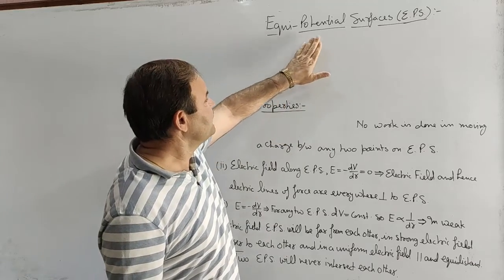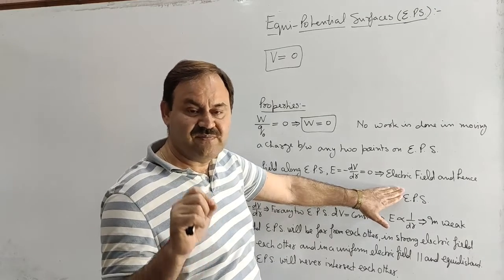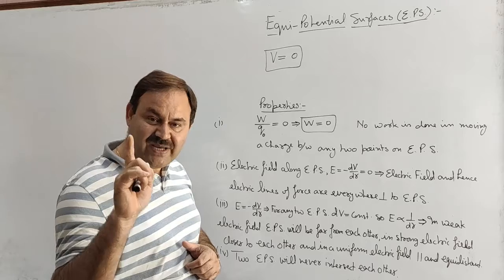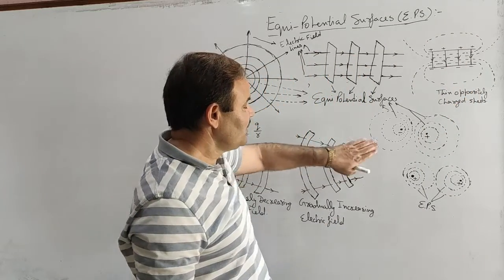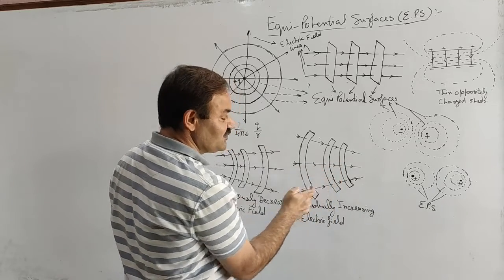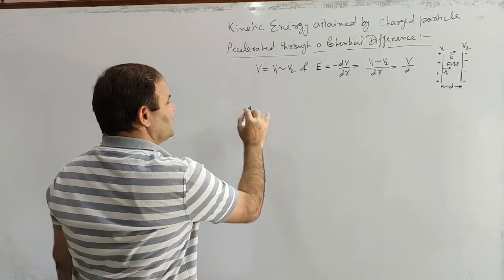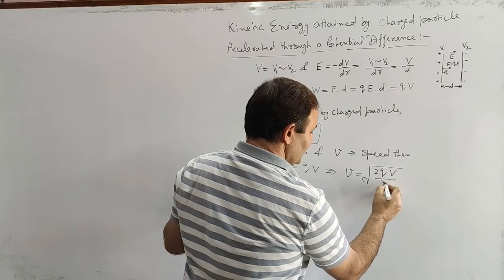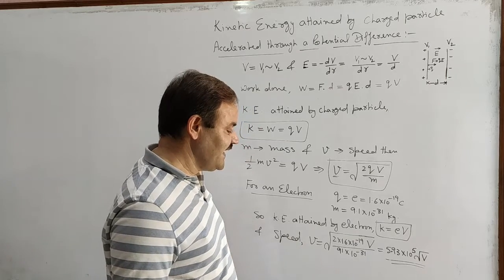8. Electric Potential-3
Equipotential Surfaces, Their Properties,
Equipotential Surfaces due to Point Charge, Electric Dipole, Two Like Charges and Two Equally and Oppositely Charged Thin Sheets, In gradually Increasing and Decreasing Electric Field.
Kinetic Energy and Speed of a Charged Particle Accelerated through a certain Potential Difference